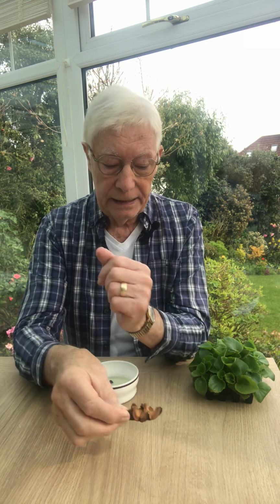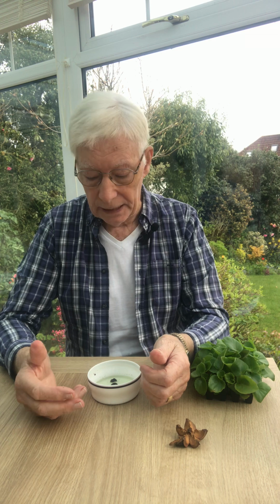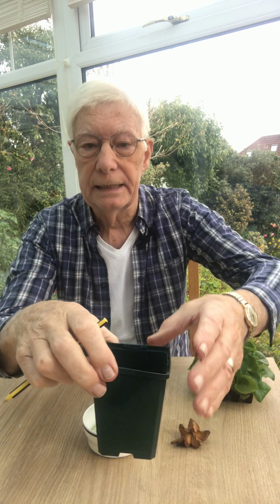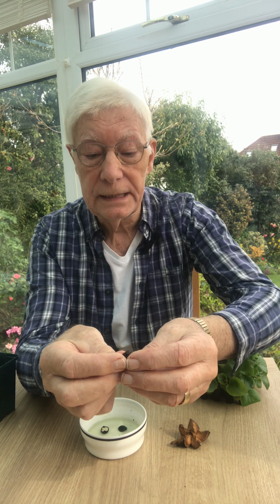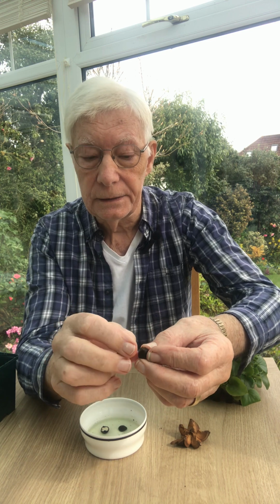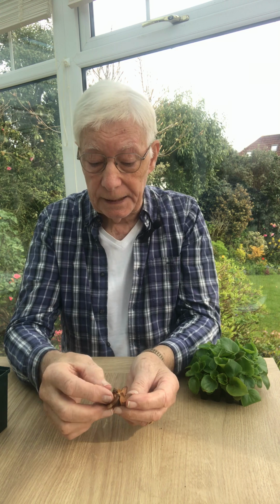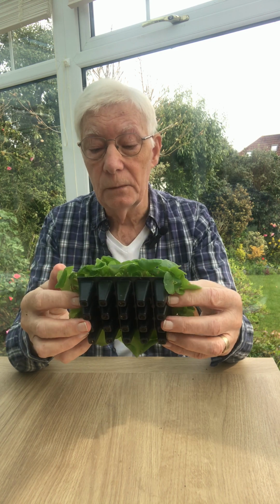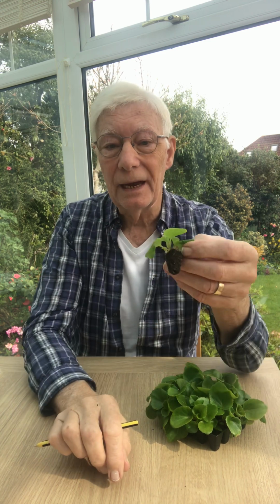Camellias grown from seed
How to grow your own Camellias from seed